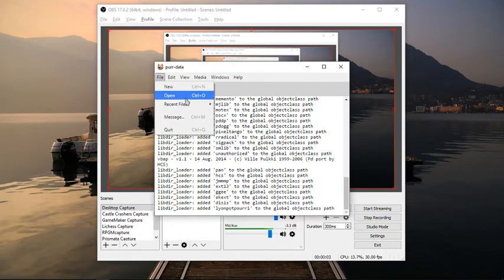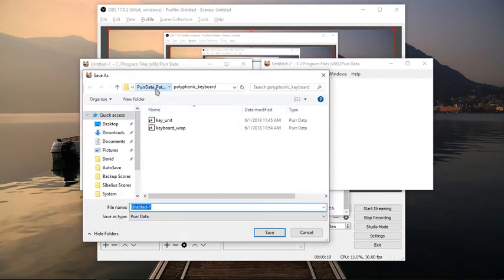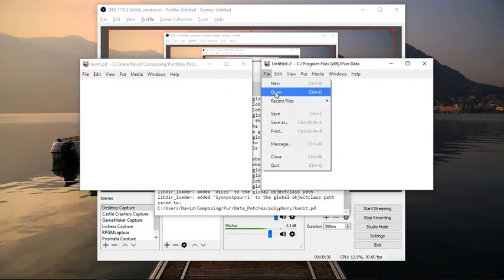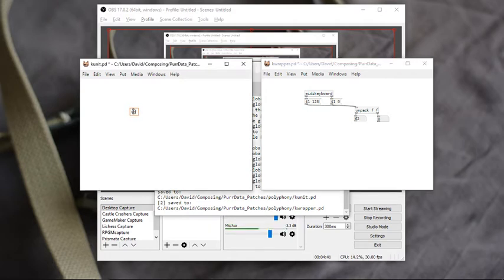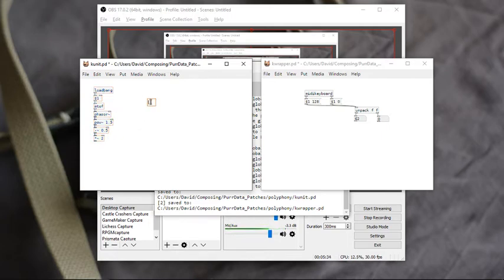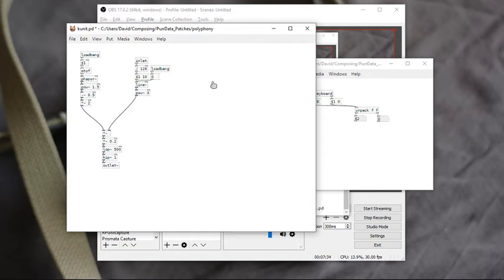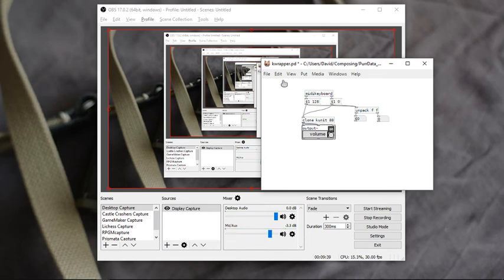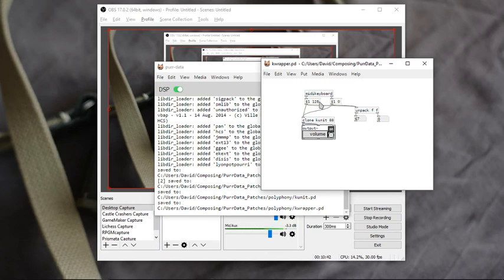Polyphonic Synth in Puredata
Create an N-Key Rollover Polyphonic Synth in Puredata!

Using the [clone] object, it's possible to create polyphonic synthesizers very easily in PD. I use the switch~ argument to shut off all instances of the patch that aren't being used, so it's not too CPU Intensive.